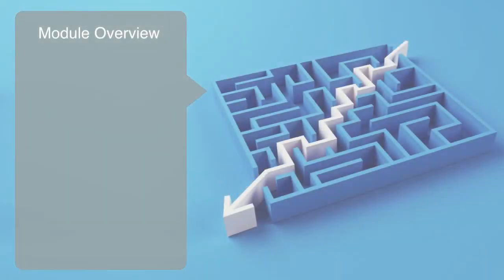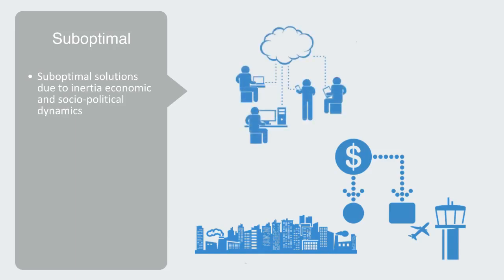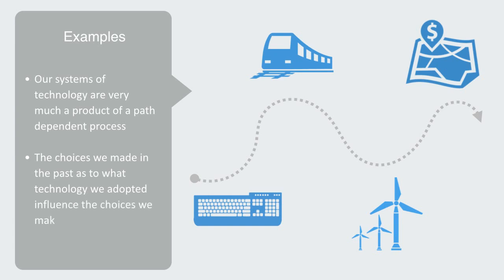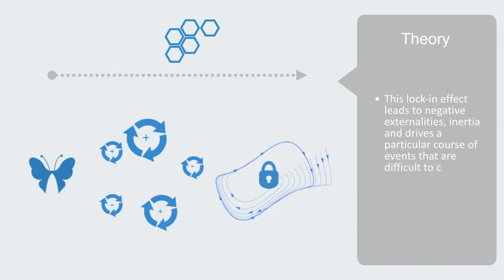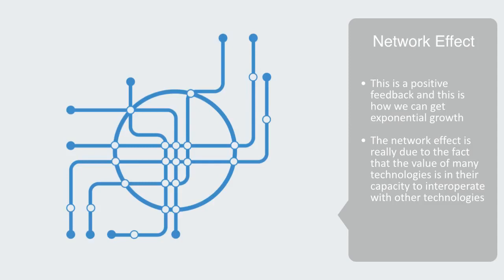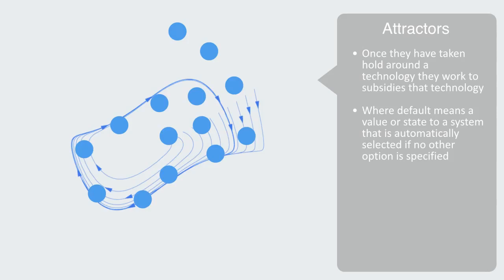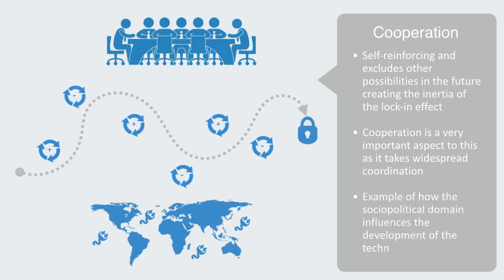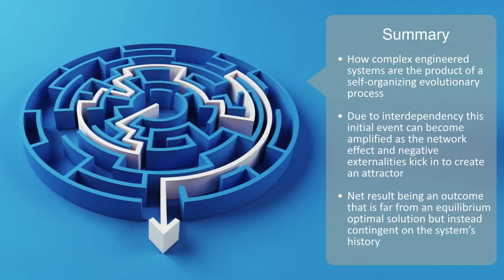technology Path Dependency and complex engineered systems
Path dependency happens when a decision made today depends on a decision make previously. In winning the war of the currents, AC power became the de facto standard and, almost 140 years later, is still the dominant power system.
path dependency,
fundamentals of information technology,
path dependency theory,
technology fundamentals,
windows server administration fundamentals,
aws security fundamentals,
iot fundamentals,
fundamentals of ict,
mta windows operating system fundamentals,
windows operating system fundamentals,
mta windows server administration fundamentals,
internet fundamentals,
mta database,
complex systems engineering,
azure security fundamentals,
windows server fundamentals,
mta windows,
microsoft technology associate security fundamentals,
cisco network fundamentals,
tech fundamentals,
fundamental of computer system,
azure networking fundamentals,
nptel fundamentals of automotive systems,
fundamentals of computer in telugu,
mobility and device fundamentals,
fundamentals of information technology question papers,
comptia it fundamentals certificate,
complex engineered systems,
microsoft mta networking fundamentals,
mta cloud fundamentals,
mta mobility and device fundamentals,
mta operating system fundamentals,
fundamentals of artificial intelligence nptel,
microsoft mta security fundamentals,
examples of complex systems in engineering,
mta windows server,
mta html5,
microsoft mta database fundamentals,
fundamentals of geographic information systems,
fundamentals of information technology degree 1st year notes,
nokia ip networks and services fundamentals,
oracle database fundamentals,
microsoft technology associate software development fundamentals,
fundamentals of information technology degree 1st year model papers,
fundamentals of information technology class 9,
microsoft technology associate networking fundamentals,
microsoft mta software development fundamentals,
npower tech fundamentals,
fundamentals of information technology syllabus,
microsoft technology associate database fundamentals,
sql database fundamentals,
windows server 2016 administration fundamentals,
sociotechnical systems engineering,
microsoft sql database fundamentals,
database fundamentals mahara tech,
mta azure fundamentals,
microsoft server fundamentals,
fundamentals of information technology notes,
wireless networking fundamentals,
microsoft mta security,
microsoft mta server fundamentals,
nptel fundamentals of artificial intelligence,
microsoft technology associate database administration fundamentals,
computer fundamentals ms excel ms word,
fundamental informatics and information technologies,
microsoft certified ai fundamentals,
fundamentals of information technology class 10,
fundamental of computer and information technology in hindi,
fundamentals of electrical technology,
iot fundamentals cisco,
cellebrite mobile forensics fundamentals,
mta sql server database fundamentals,
network programmability and automation fundamentals cisco press,
microsoft windows server administration fundamentals,
sql server database fundamentals,
microsoft mobility and device fundamentals,
microsoft azure security fundamentals,
mta html 5,
big data technology fundamentals,
comptia computer fundamentals,
fundamentals of medical laboratory technology,
mta windows server administration,
microsoft technology associate windows operating system fundamentals,
microsoft technology associate windows server administration fundamentals,
fundamentals of computer troubleshooting,
fundamentals of additive manufacturing technologies nptel,
cisco fundamentals of fiber optics technology,
fundamentals of wireless lans,
fundamentals of electric vehicle engineering,
microsoft operating system fundamentals,
digital technology fundamentals,
implementing cisco wireless network fundamentals,
networking and security fundamentals,
aws fundamentals for system administrators,
microsoft mta fundamentals,
fundamentals of computer information technology,
mta windows server fundamentals,
microsoft server administration fundamentals,
microsoft database administration fundamentals,
udemy wireless networking fundamentals,